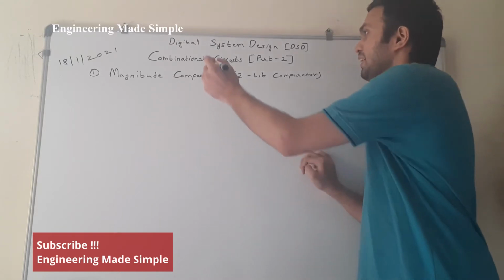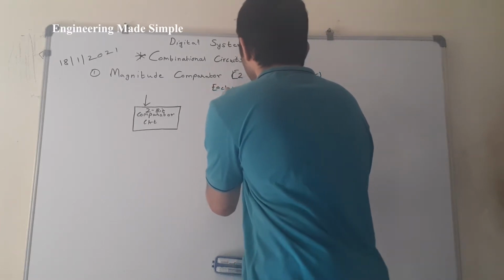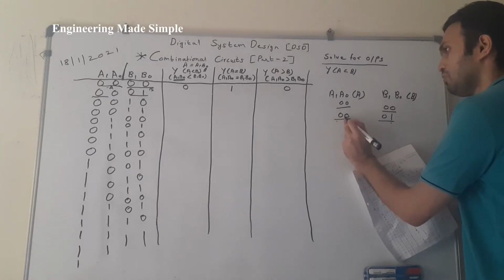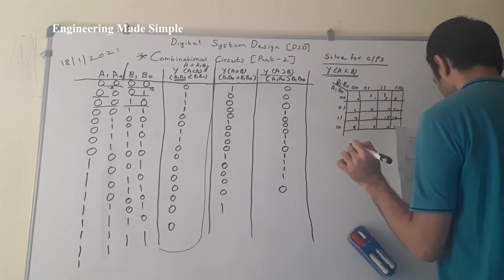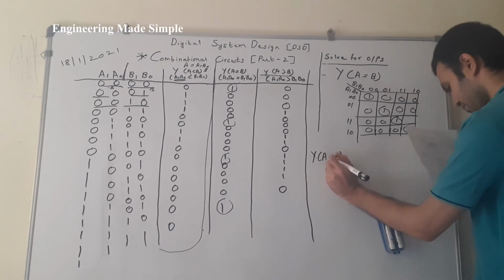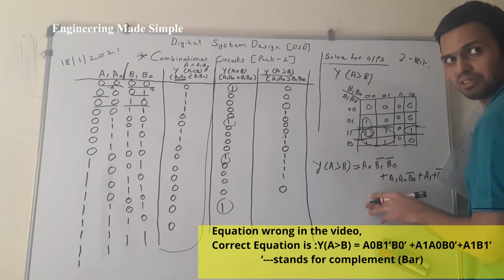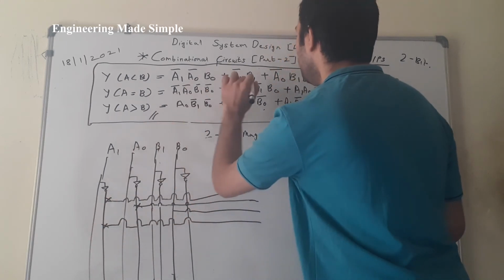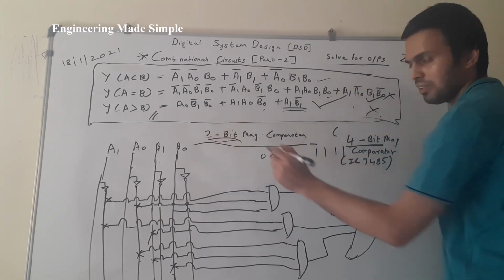Digital System Design [DSD]: L22: Combinational Circuits [Part- 2] : Two Bit Magnitude Comparator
This is the Part 2  of the lecture on Combinational Circuits. In this lecture, we will learn about the combinational circuit of Two Bit Magnitude Comparator.

Keep Watching !!